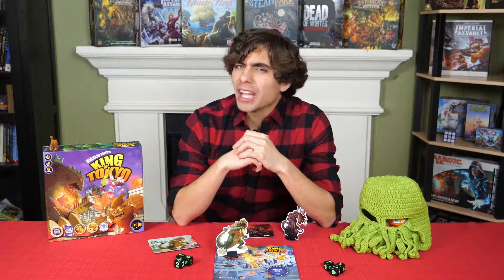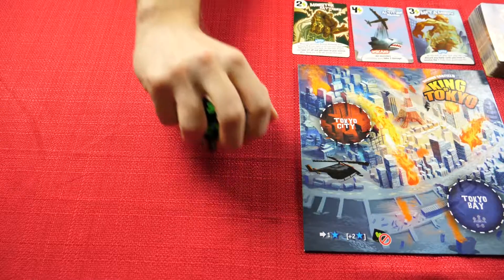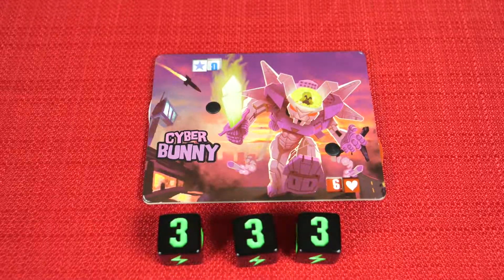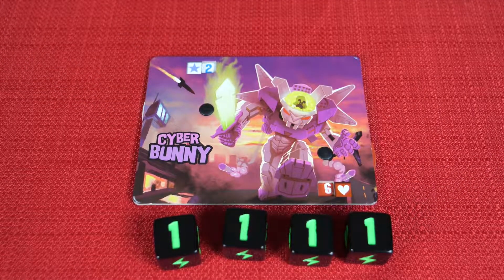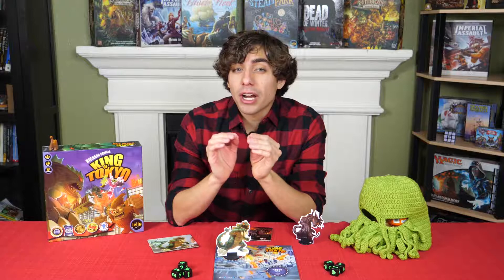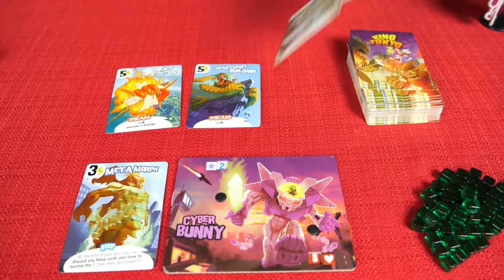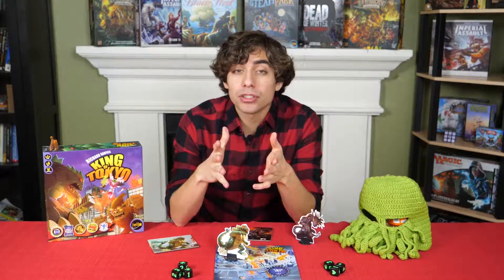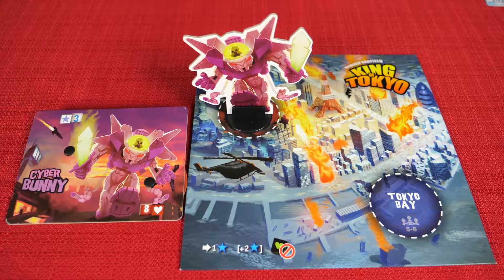How To Play King of Tokyo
Do you want to wreak havoc inside Tokyo city as a giant Kaiju monster?! Learn how to play King of Tokyo in this video and impress your fellow monsters with your Nova Breath and Second Head.  You'll learn all of the King of Tokyo rules on how to setup and play the game.

King of Tokyo is a fun, quick, light game where players will be taking control of a Kaiju monster, chucking dice, and wreaking havoc on Tokyo all in order to become the King of Tokyo. Will you manage to cause enough destruction before your fellow monsters clutch the crown from you, or will you simply eliminate them before the get the chance?

ConqueringBoardom is a participant in the Amazon Services LLC Associates Program, an affiliate advertising program designed to provide a means for sites to earn advertising fees by advertising and linking to amazon.com

We hope you enjoyed the video and learned something!

As always, until next time, Keep Conquering!